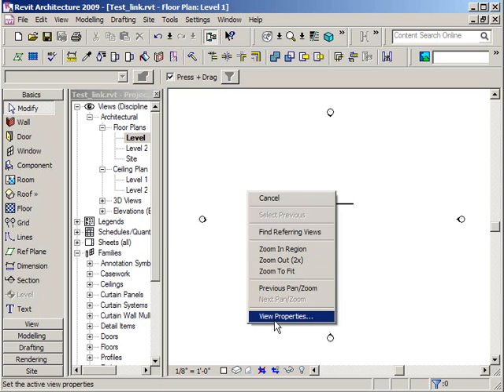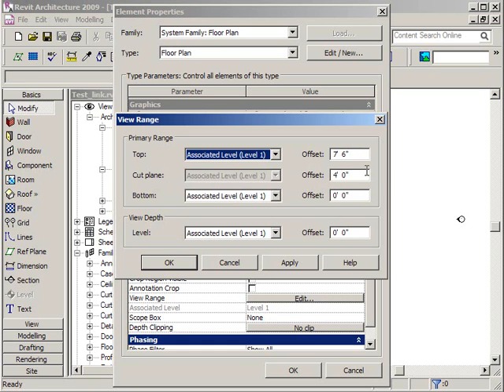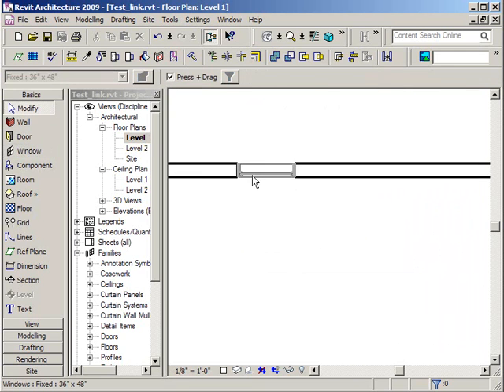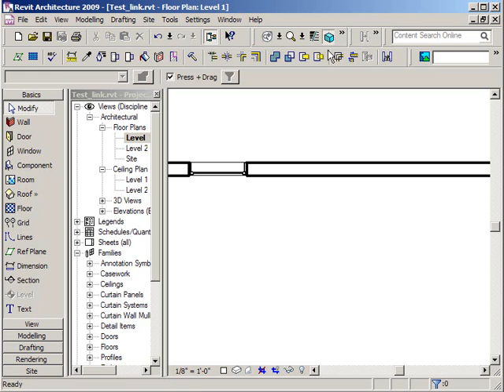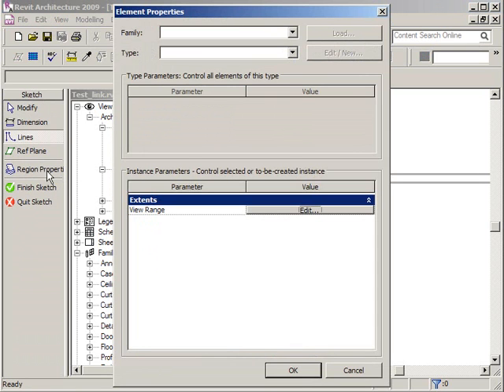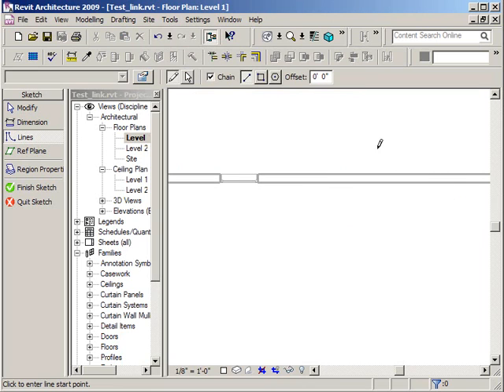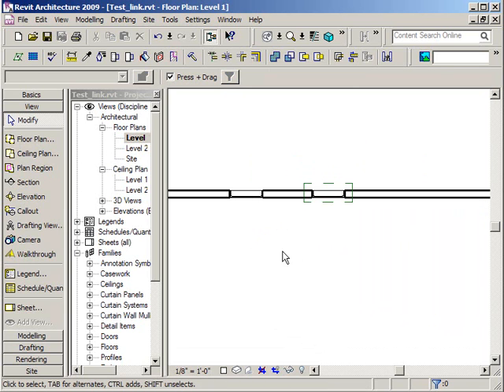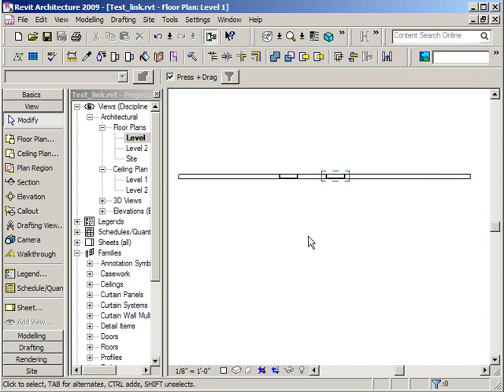Plan Regions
This video demonstrates how to create and use Plan Regions in Revit Architecture.